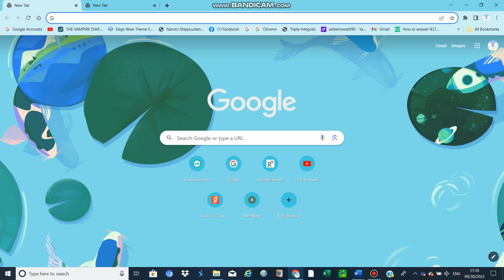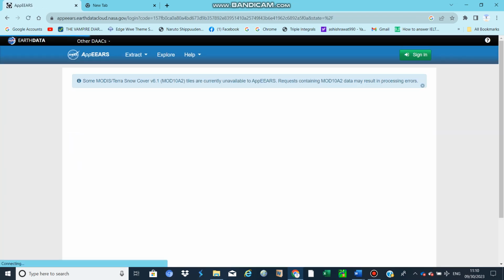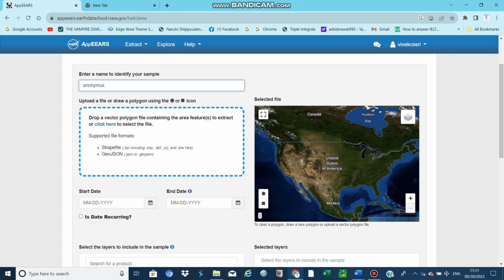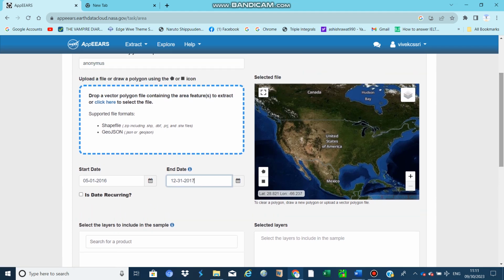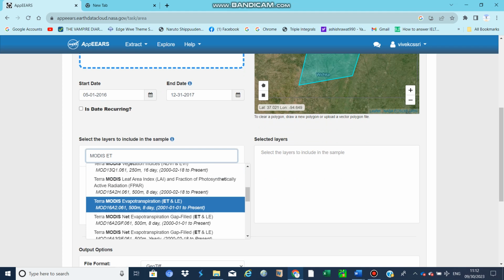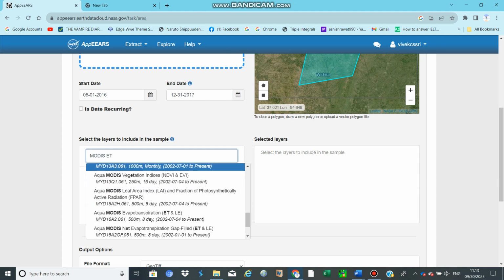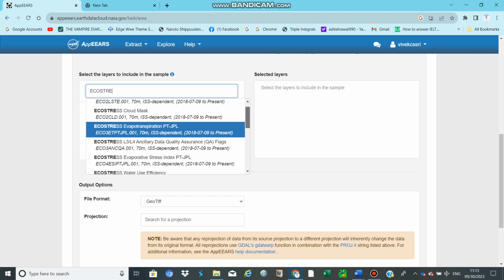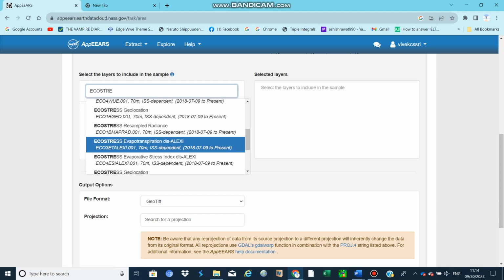Download open-source actual evapotranspiration from MODIS and ECOSTRESS platforms (Part-1).